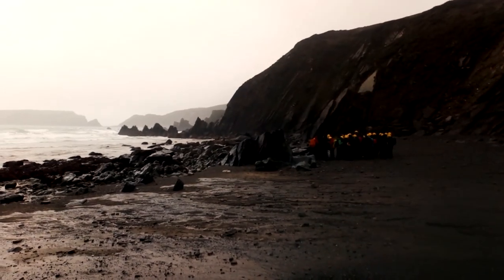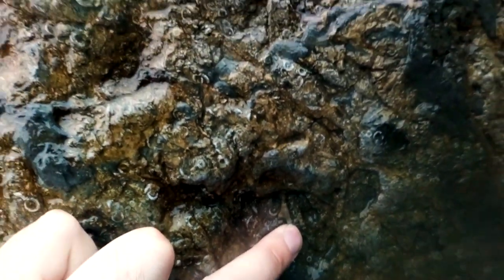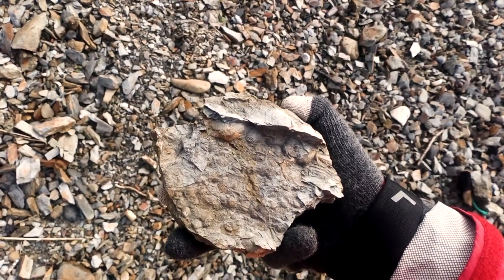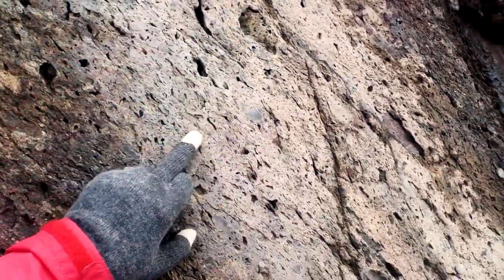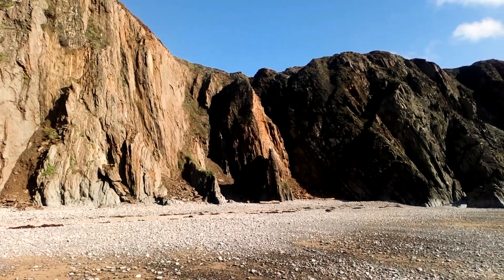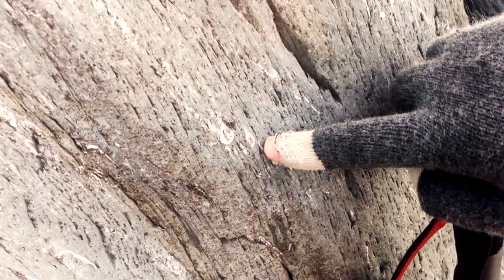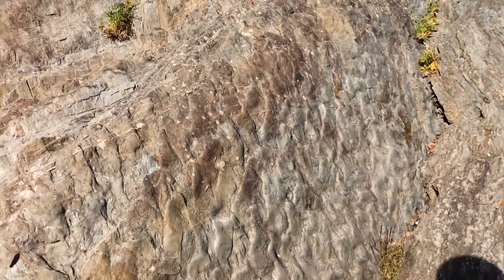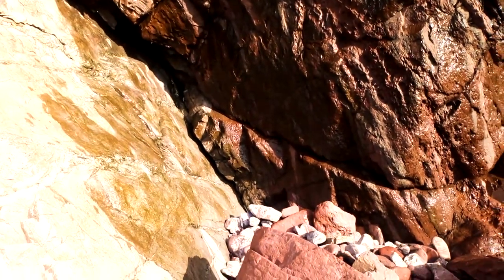Secrets of Geology When Was Wales Tropical?!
Oxford University Earth Sciences 1st Year undergraduate field trip to Pembrokeshire 2019. Day 1 the silurian and devonian rocks of Marloes Sands.